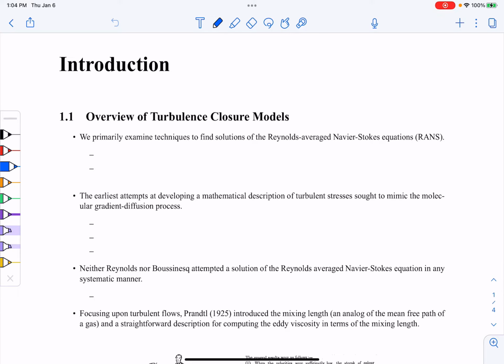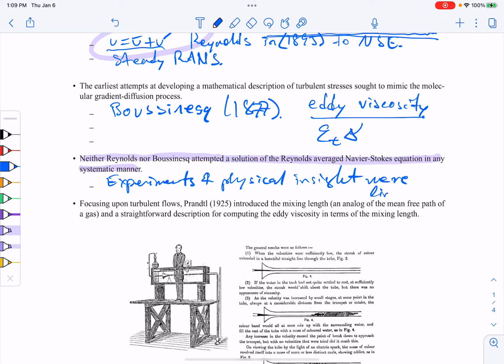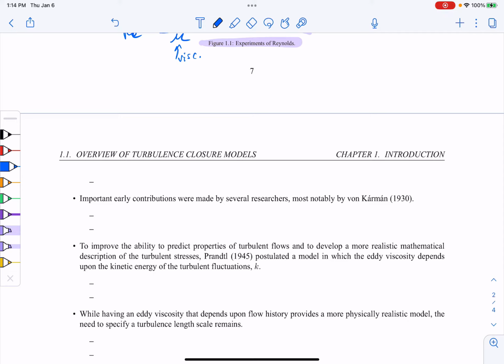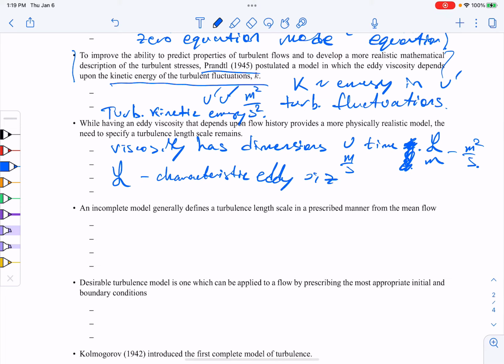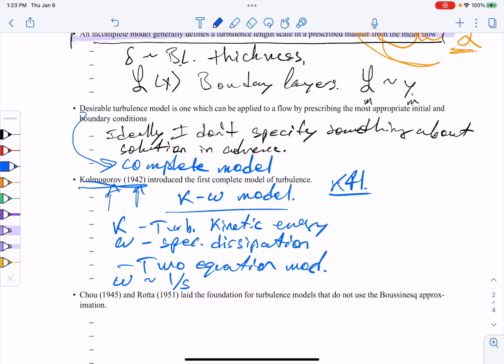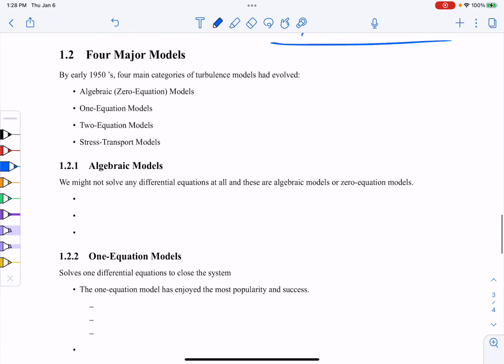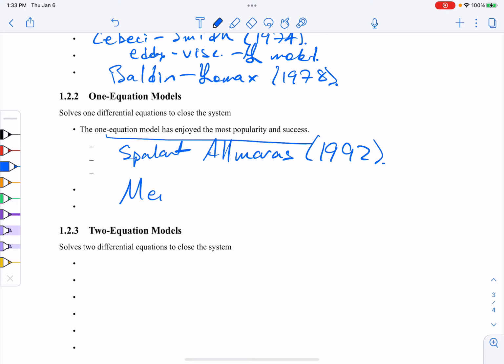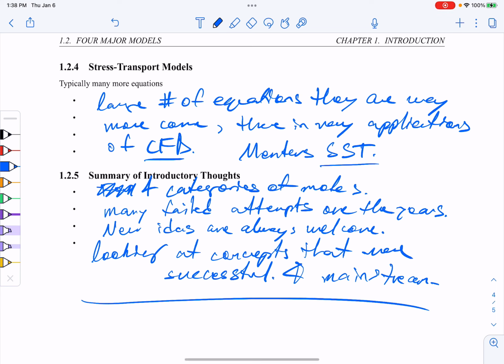Turbulence Modeling - Prof. S. A. E. Miller - Types of RANS Closures - Class 1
Prof. Steven A. E. Miller, Ph.D.

Class Topic - Introductory Material
Four types of Turbulence Reynolds Averaged Navier-Stokes Closures

Content
Overview of Turbulence Closure Models 00:00
Four Major Models 25:33
Summary of Introductory Thoughts 33:45